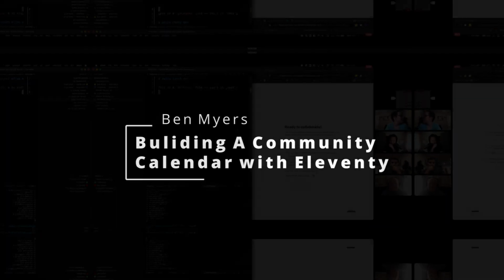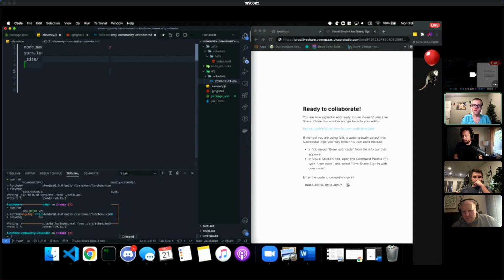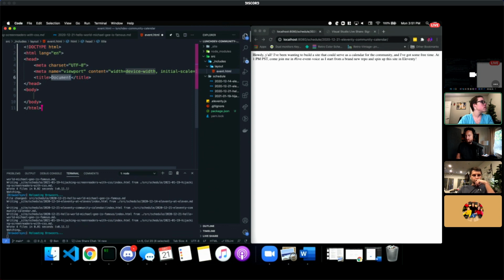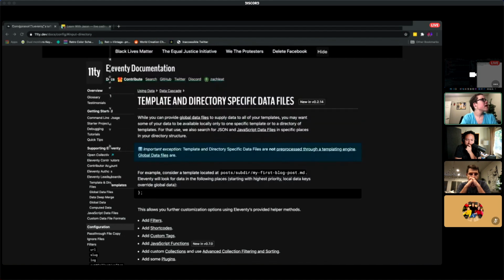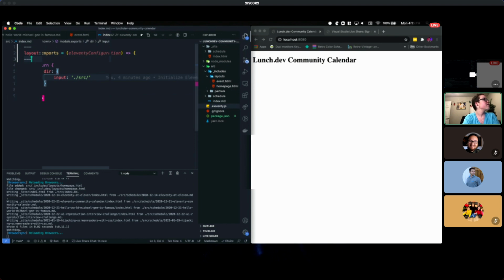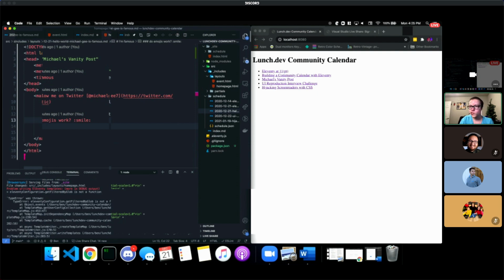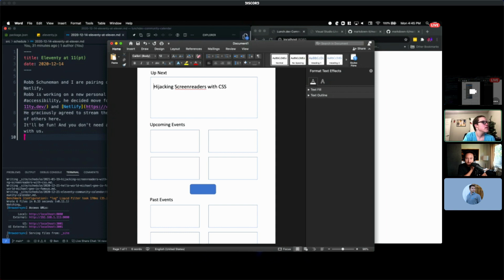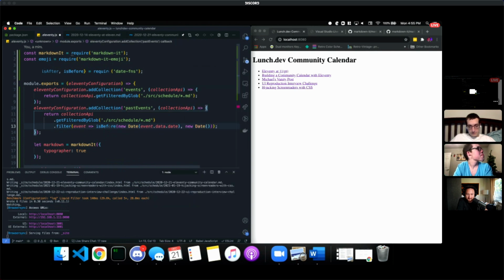Build a Community Calendar with Eleventy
12/21 Ben Myers lead a mob programming session to create an event calendar for the React Podcast/lunch.dev Discord community.

This video is provided as an unedited video-on-demand of that live session.

There were streaming issues that caused artifacts in the final output.